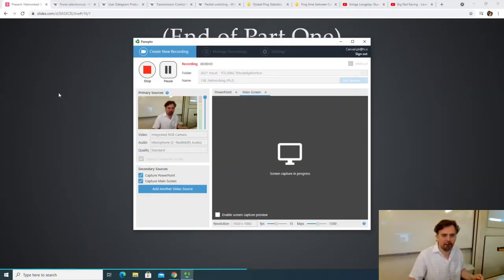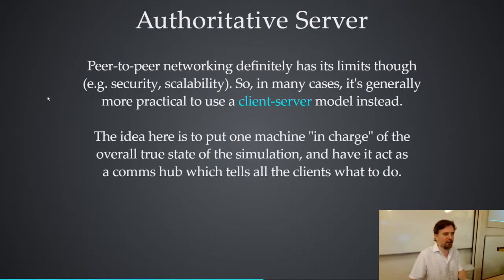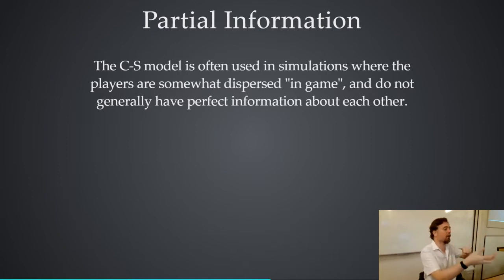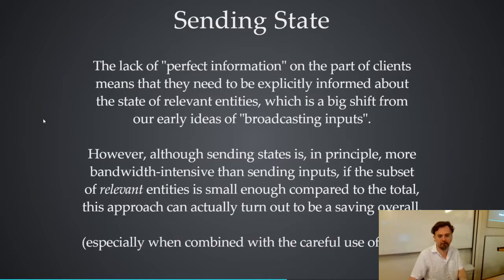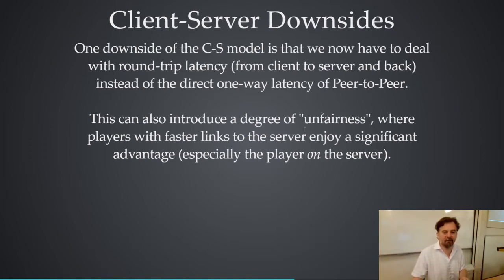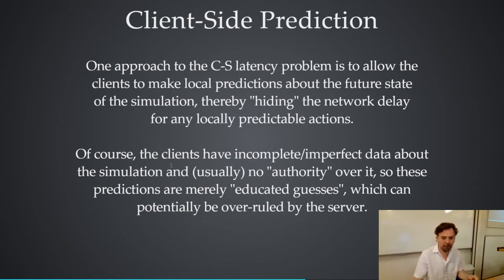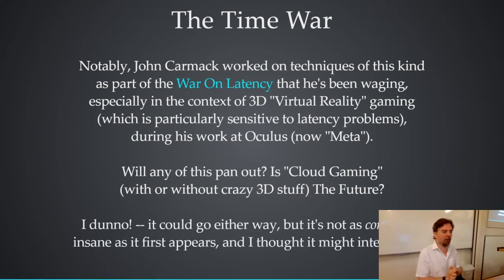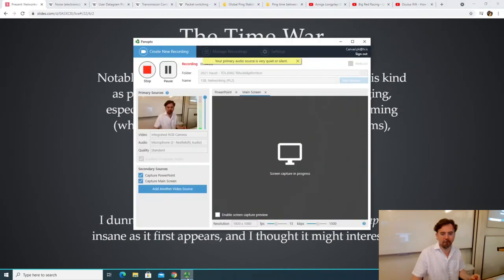13B Networking Pt 2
Prediction is Difficult too.

Also, EVE Online, Cloud Gaming, and The Time War (on latency).